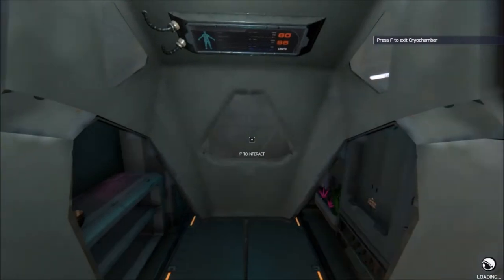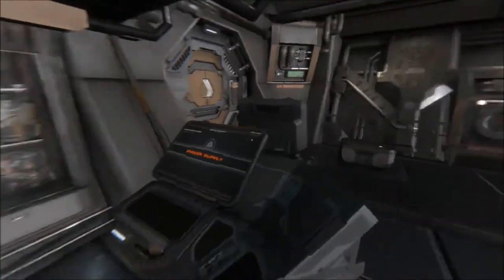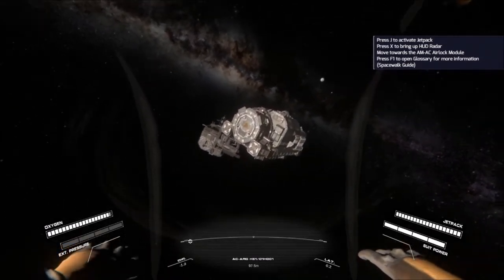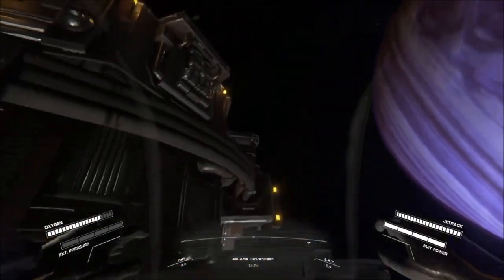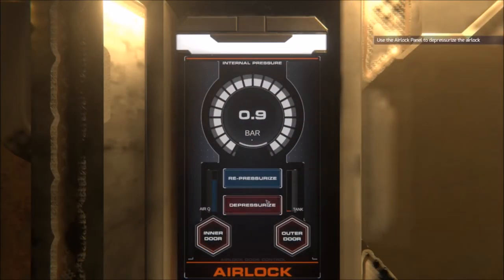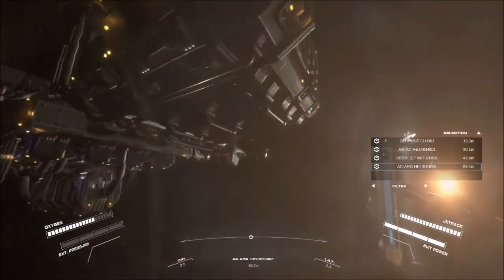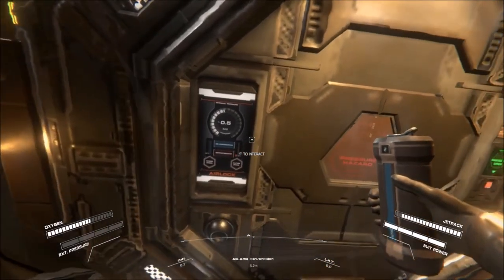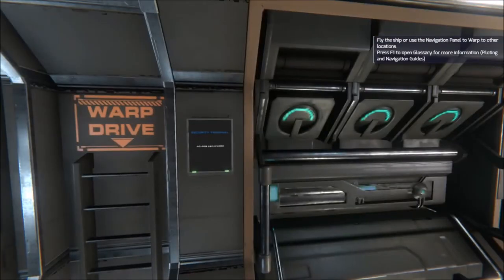Hellion Extensive Starter Guide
An in-depth guide for new and prospective players.